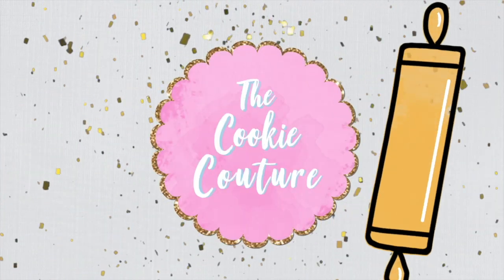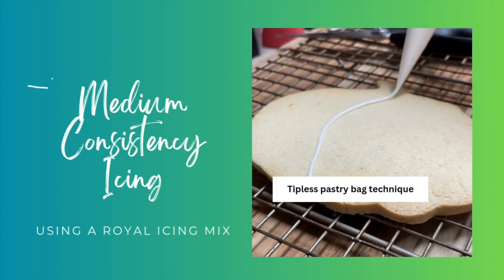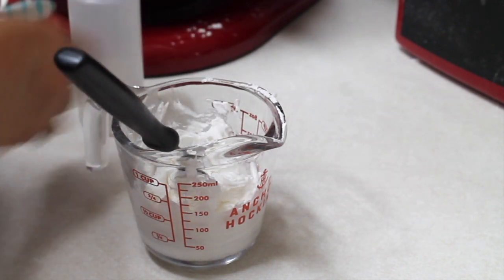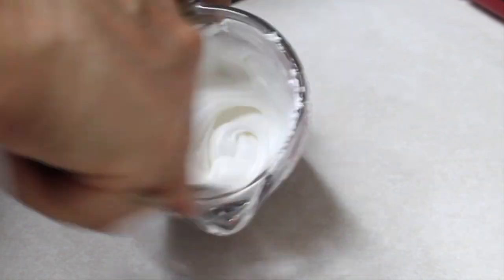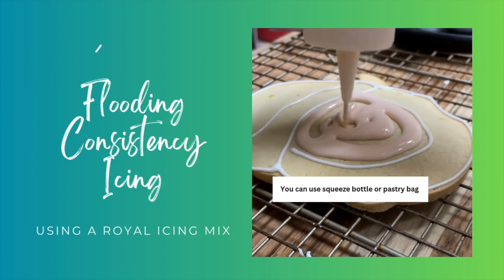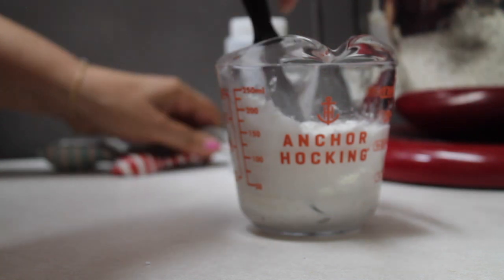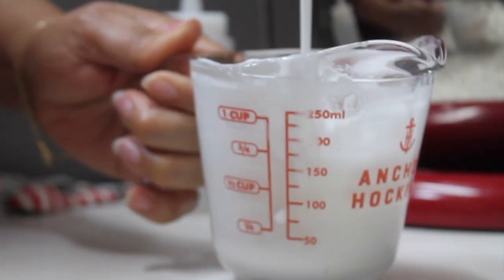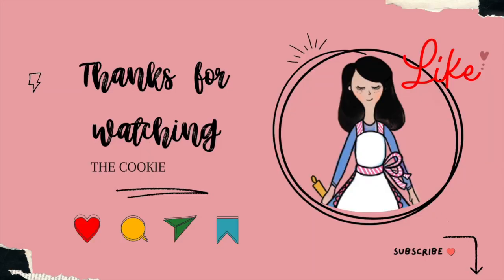Easy Cookie Decorating Royal Icing Consistencies Recipes-royalicingrecipe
Easy Cookie Decorating Royal Icing Recipe

In this video I will walk you step by step on how to prepare the royal icing consistencies that I use to decorate  cookies in a beginner friendly mode!  Easiest cookie decorating royal icing consistencies recipes using a royal icing mix, great for beginners in cookie decorating and for last minute cookie decorating quick projects. The royal icing mix I am using is the one from Chefmaster.

Chefmaster Royal Icing Mix
How to outline cookies

From this consistency you can make all the other consistencies just adding small amounts of water, videos for that are coming, stay tune!!

Royal Icing Mix

Edible Markers
Natural Food Gel Color